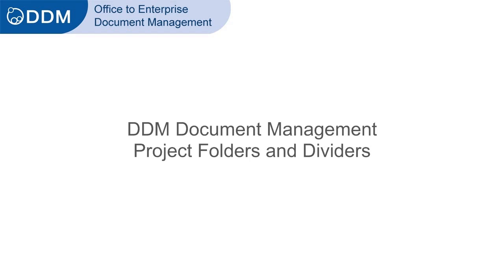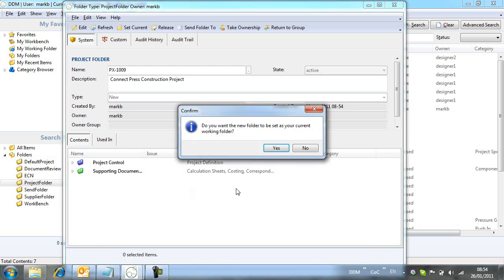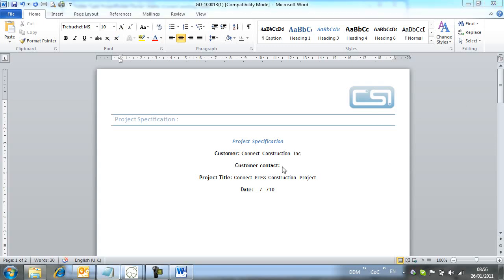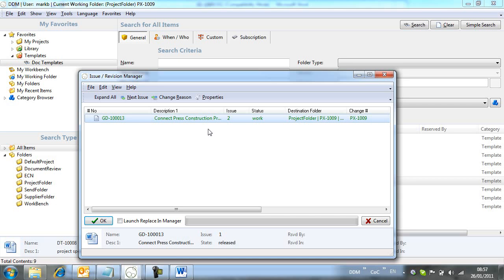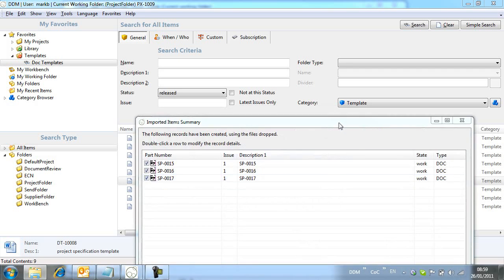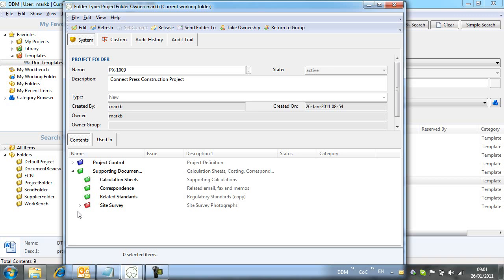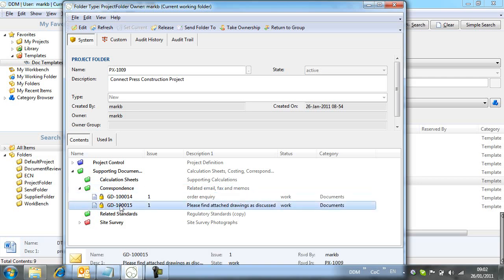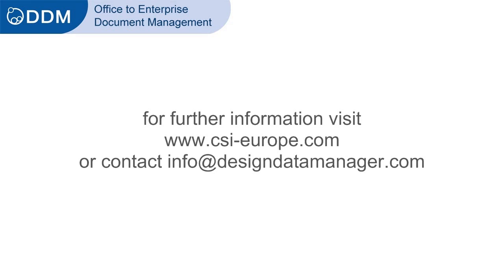DDM PDM / PLM Folders - Project Folder Management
This DDM PLM video shows how DDM can be used to control documents and project related data using folders and dividers.